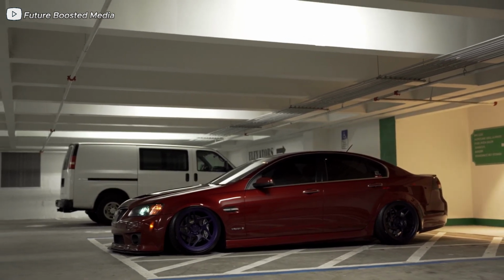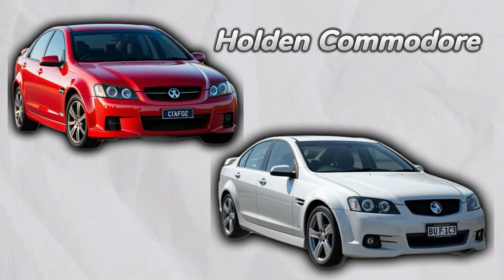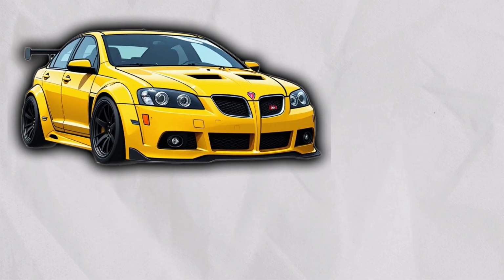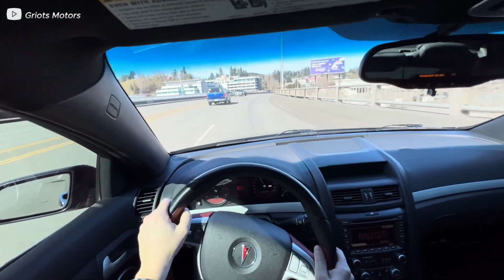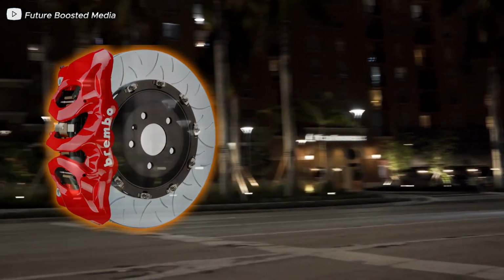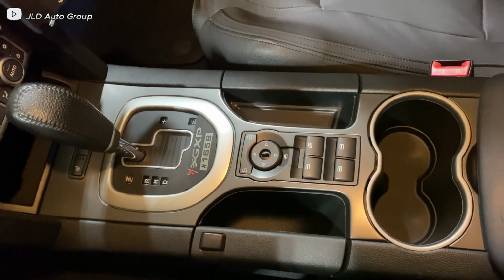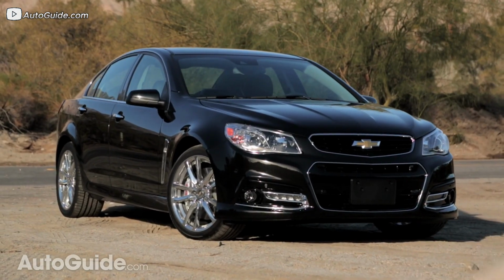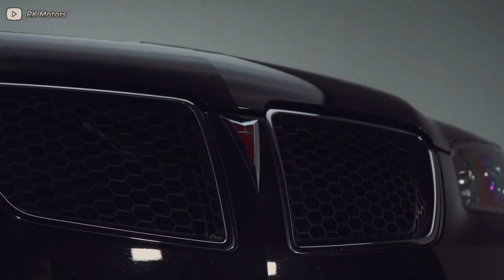The Pontiac G8: The $10K Corvette-Powered BEAST No One Talks About!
🔥 Pontiac G8 – a $10,000 Corvette-powered sleeper sedan that most car guys slept on. In today’s video, we’re diving into the forgotten legend that delivers big V8 power, RWD fun, and JDM-level stealth… all while flying under the radar.

While everyone was chasing BMWs, Chargers, and 370Zs, this Aussie-American beast was out here embarrassing fast cars without the clout, without the price tag.

💬 Would YOU take a G8 GXP over a Charger Scat Pack or BMW 550i?

If you're into underrated builds, V8 sedans with real soul, or just want a fast daily that doesn’t scream “look at me,” this one’s for you.

We're bringing you more forgotten fire, from JDM heroes to unexpected American monsters.